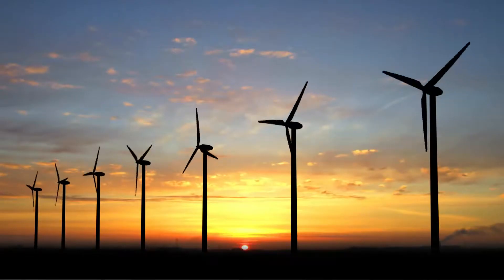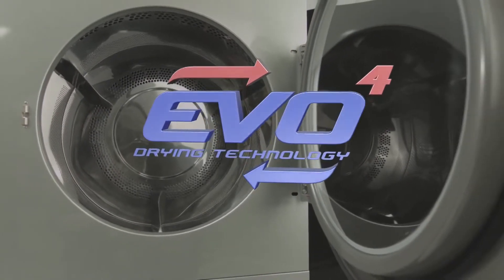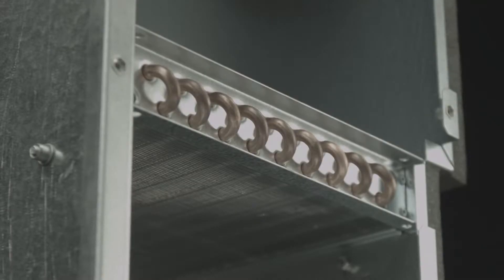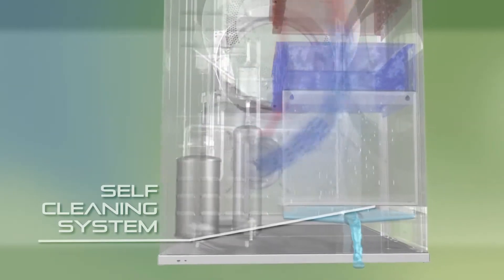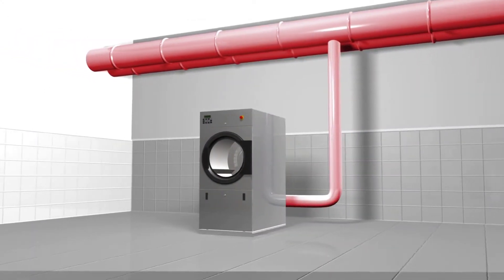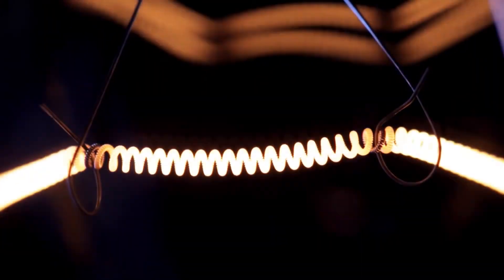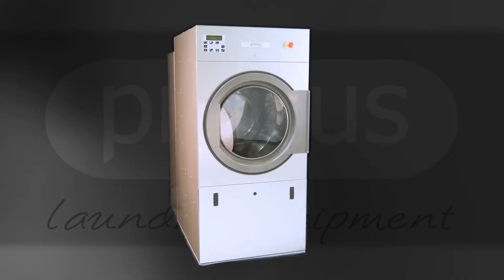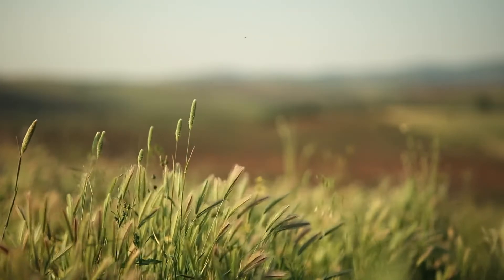Сушильная машина с тепловым насосом на примере технологии Primus EVO4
Что такое тепловой насос в сушильной машине? Хорошо известная технология или рекламный трюк? Эффективное решение или дитя эффективных менеджеров? Современные рекламные проспекты с описанием достоинств и характеристик оборудования чуть менее, чем полностью состоят из голословных утверждений, броских названий, «новых» технологий, которые, по сути, ни что иное, как нечто уже употребляемое другими производителями. Разбираемся в особенностях современного оборудования для прачечных и анализируем на предмет достоинств и недостатков.